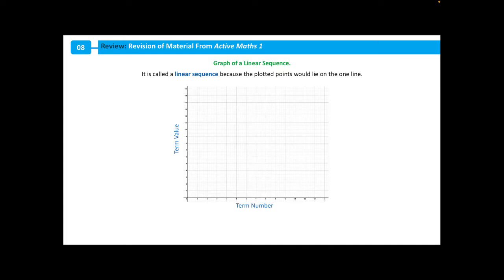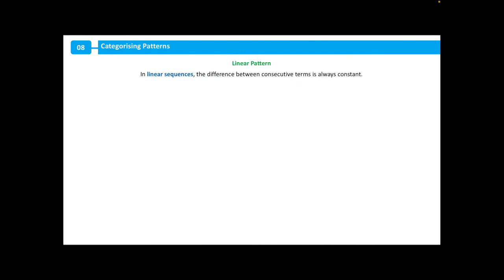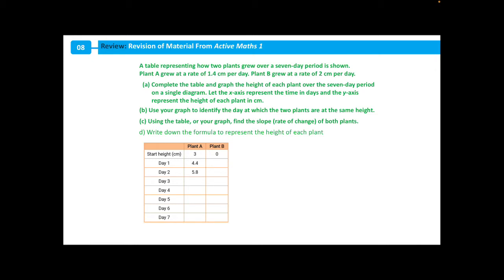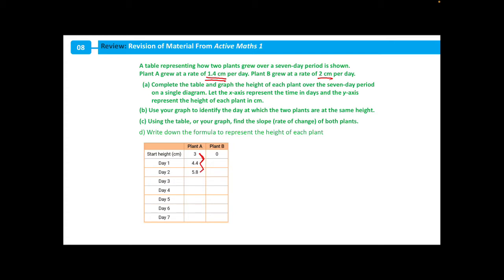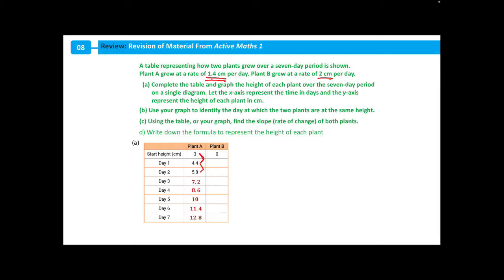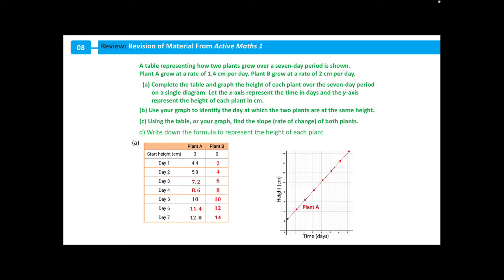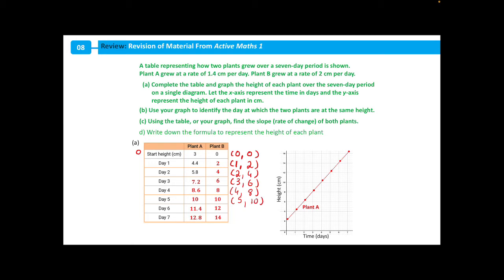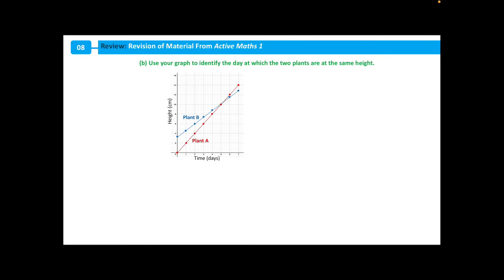Graphs of linear sequences